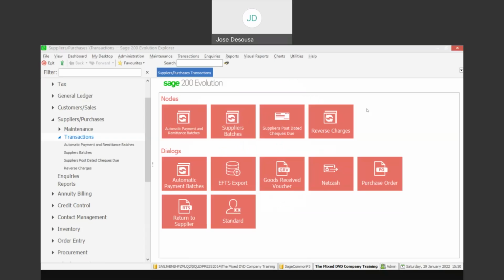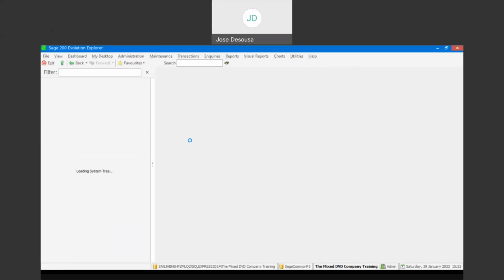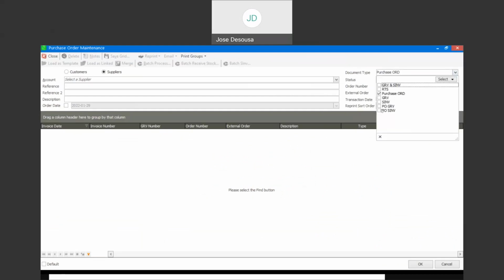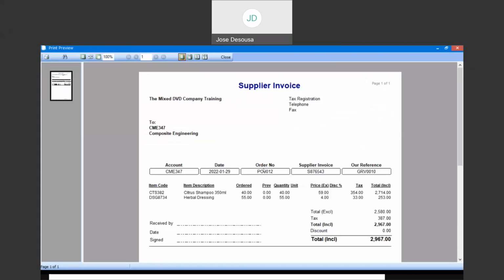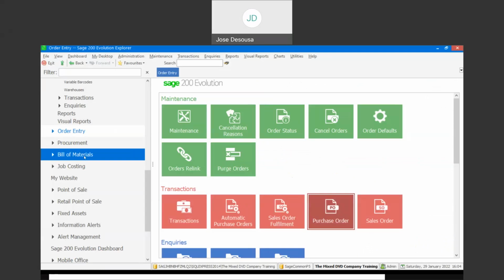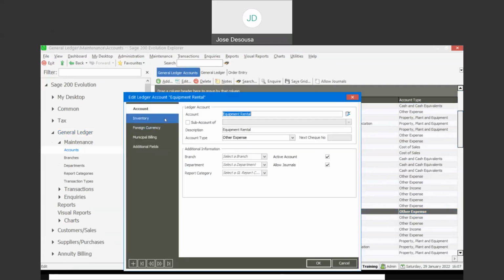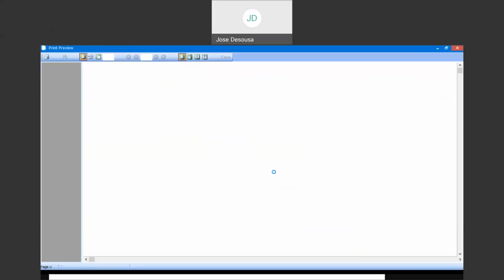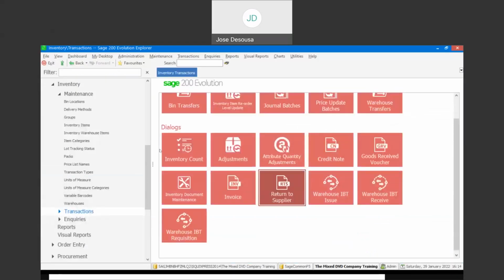Sage 200 Evolution - The Purchasing Cycle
The Sage 200 Evolution purchase order cycle in Sage 200 Evolution involves creating, authorizing, and processing purchase orders for goods and services. It includes receiving goods, matching them to invoices, and potentially returning items. The system also allows for monitoring order progress and managing discrepancies.